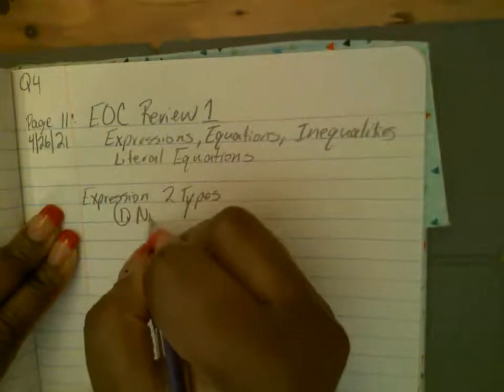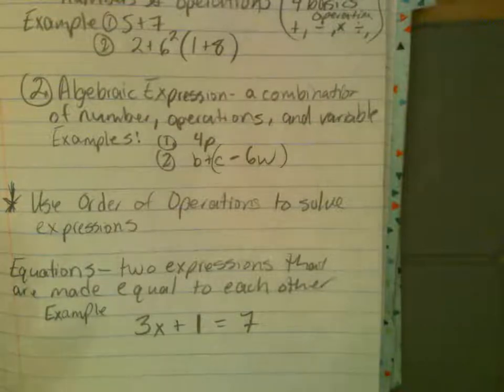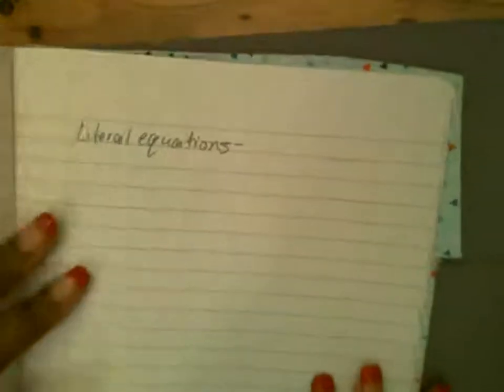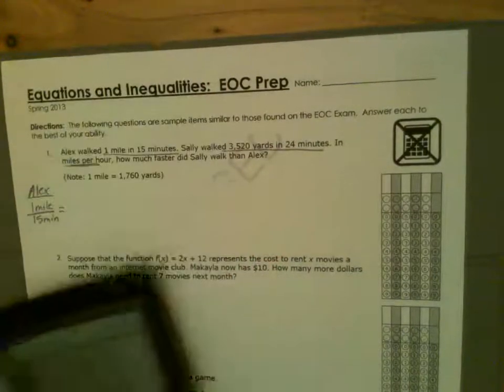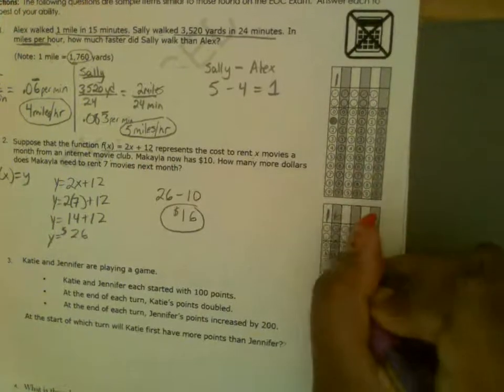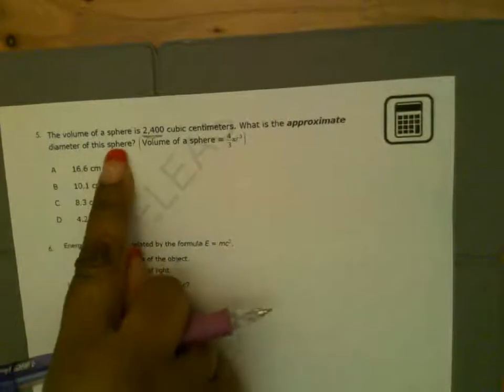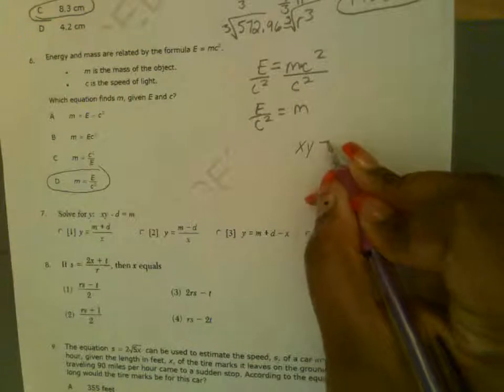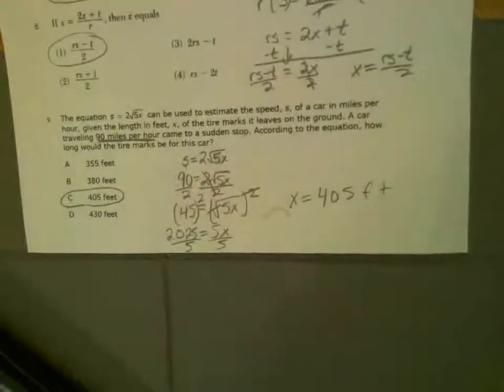Q4W4 Teacher Model EOC Review1 Day1